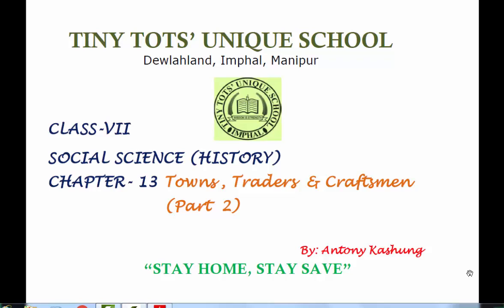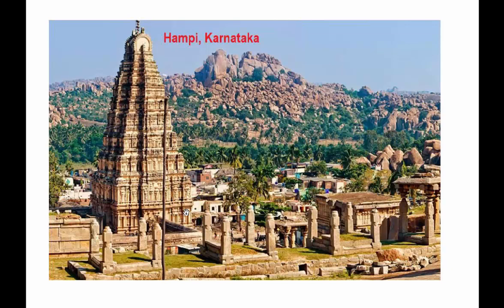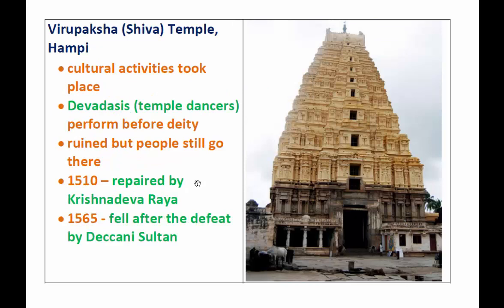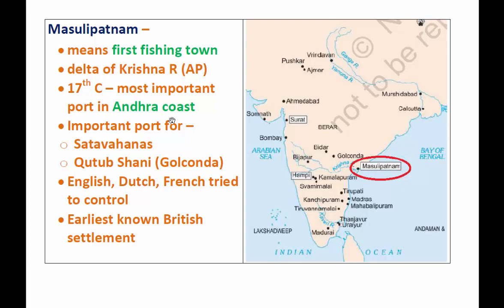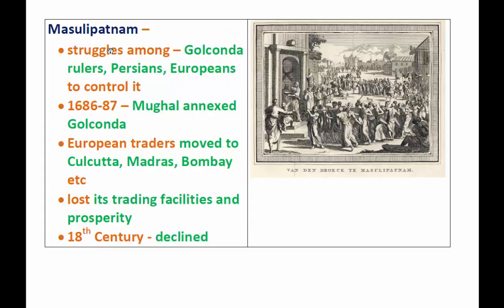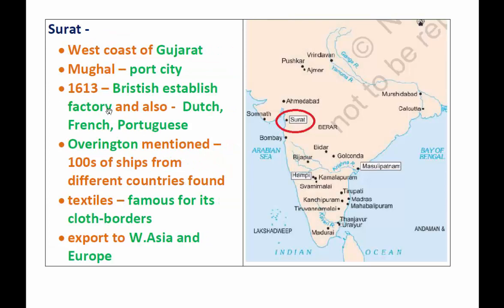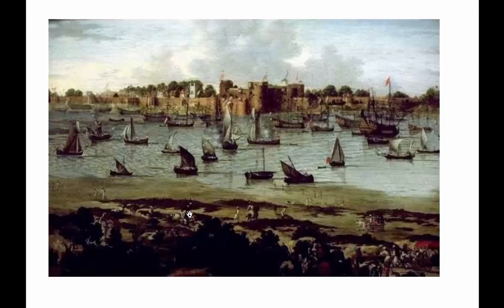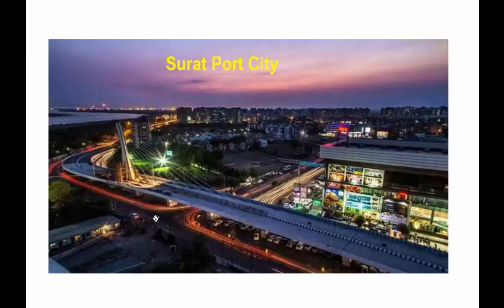Cl7 Hist Ch 13 Towns and Traders Part 2